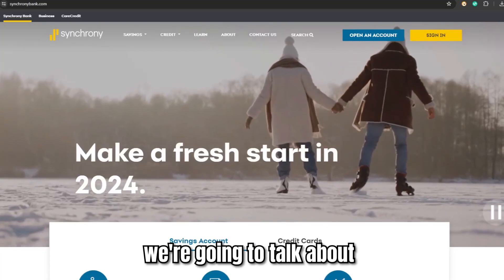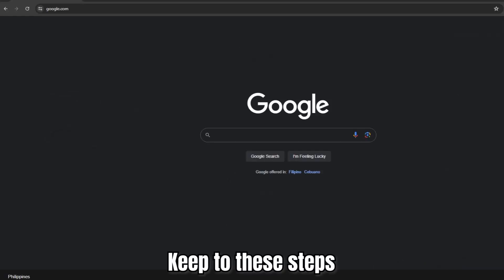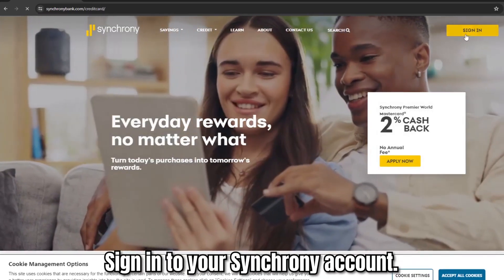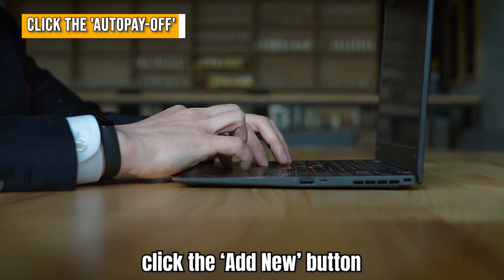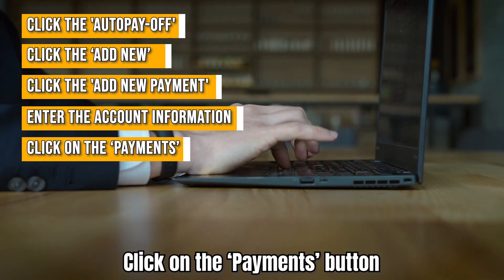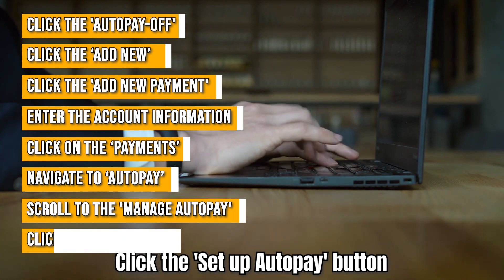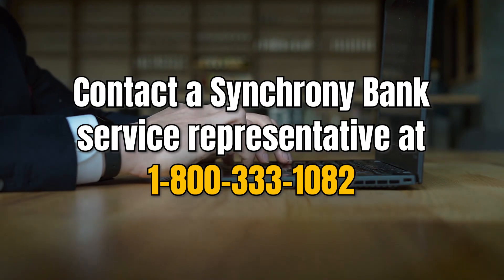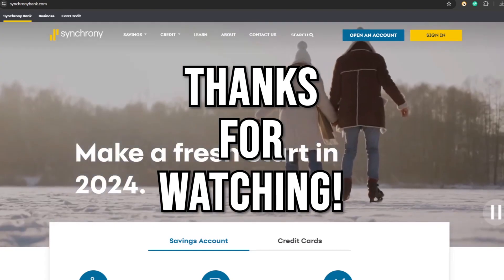How To Setup Autopay For Synchrony Bank Credit Card (Set Up Automatic Payment Synchrony Credit Card)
How To Setup Autopay For Synchrony Bank Credit Card (Set Up Automatic Payment Synchrony Credit Card). In this video tutorial I will show how to setup Autopay for Synchrony Bank Credit Card.

The Synchrony Bank website
Keep to these steps:
(The link is in the description.)
⦁ Sign in to your Synchrony account.
⦁ Scroll down to the 'Autopay' section of the homepage and click the 'Autopay-off' button.
⦁ On the drop-down menu that appears, click the ‘Add New’ button.
⦁ Click the 'Add New Payment' button on the page that loads.
⦁ Enter the account name and number of the Synchrony bank account making the payment.
⦁ Click on the ‘Payments’ button.
⦁ Navigate to the ‘Autopay’ section of the page that loads.
⦁ On the 'Autopay' page that loads scroll to the 'Manage Autopay' section.
⦁ Click the 'Set up Autopay' button to approve the automatic payments.

If you have more queries regarding automatic credit card payments, contact a Synchrony Bank service representative at 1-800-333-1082. (The phone number is in the description.)